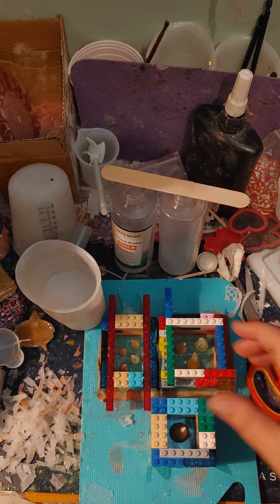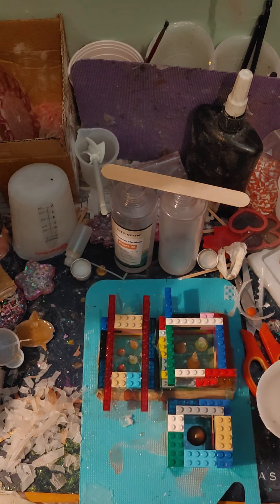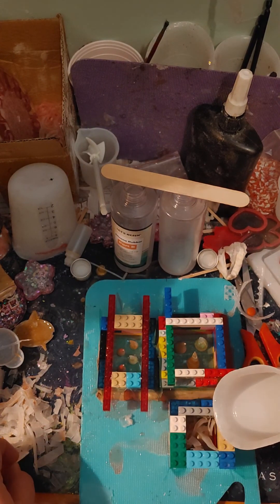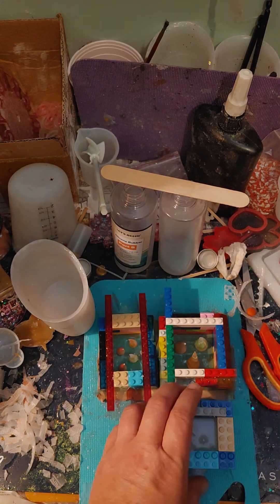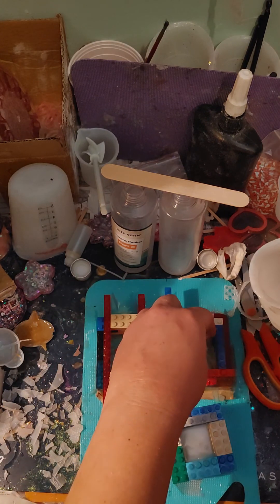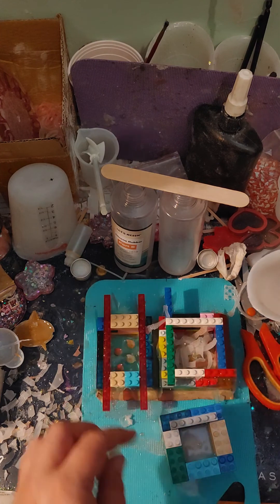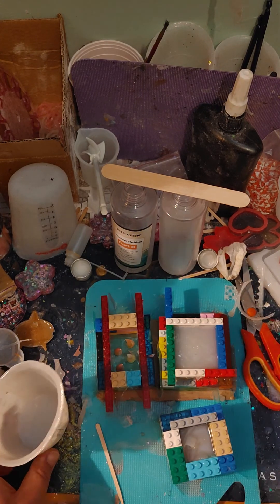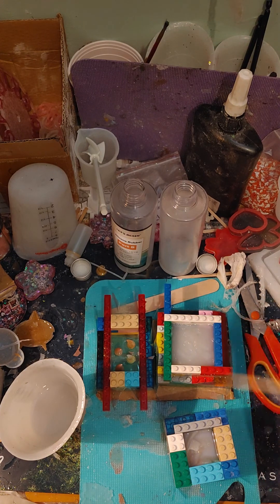Making horn/claw molds part 2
Pouring the mixed silicone it make molds of horns/claws. Everything is on sale at cynfullarts.ca until Dec 31st 2023